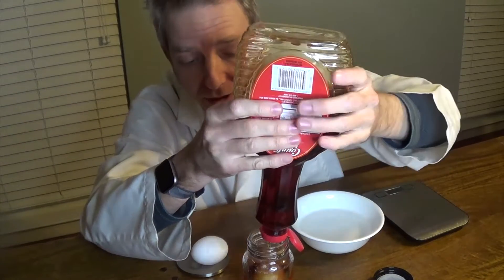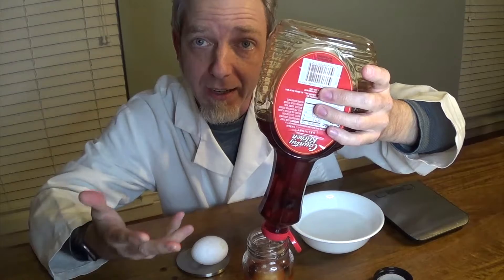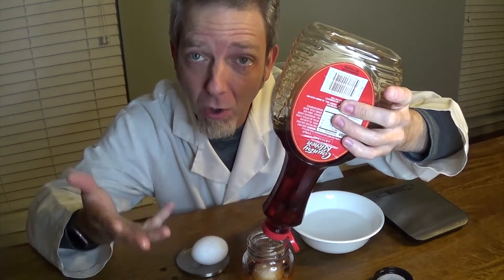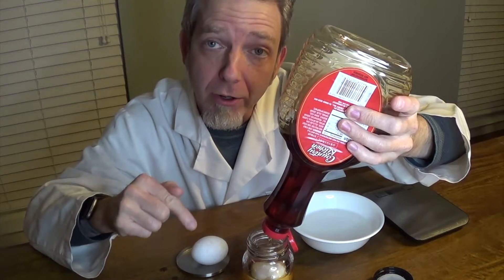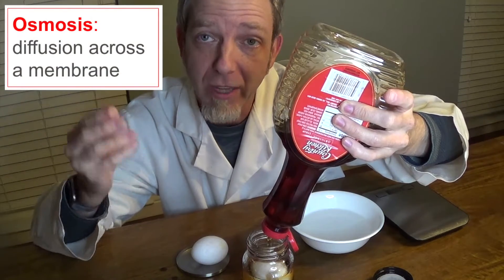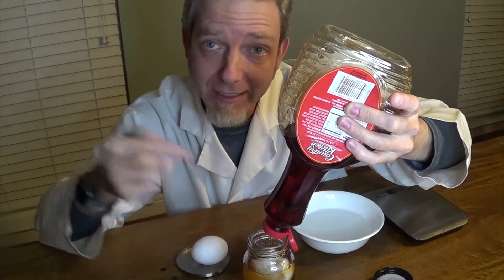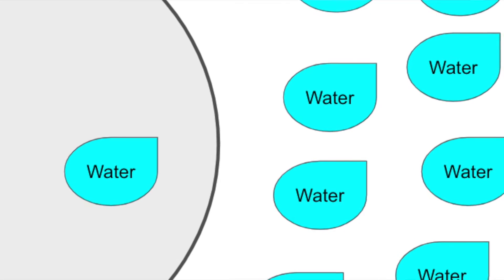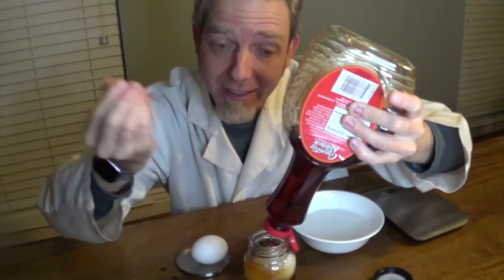Cell Walls and Membranes 18c Asynch